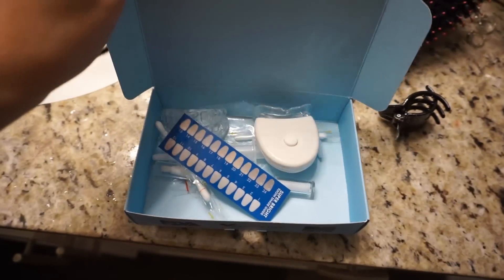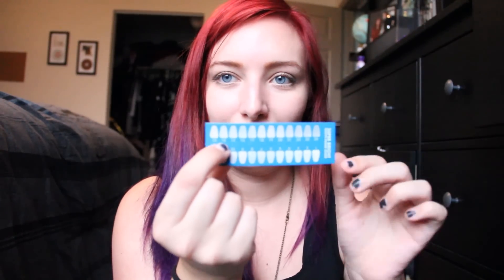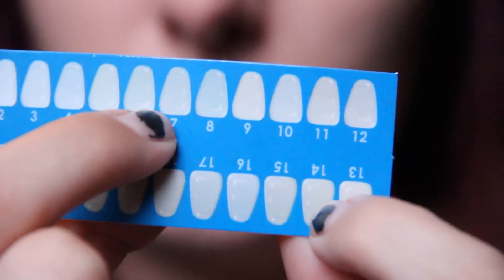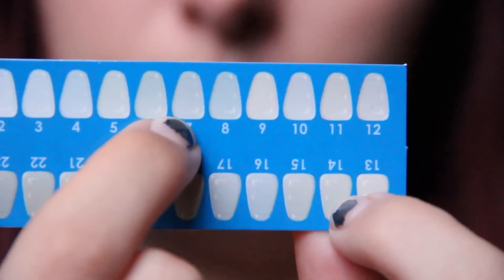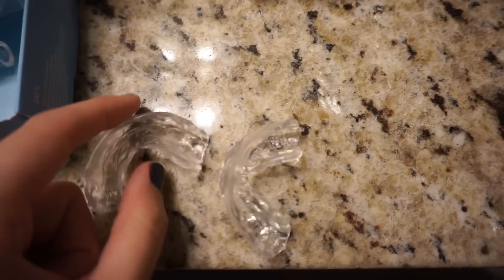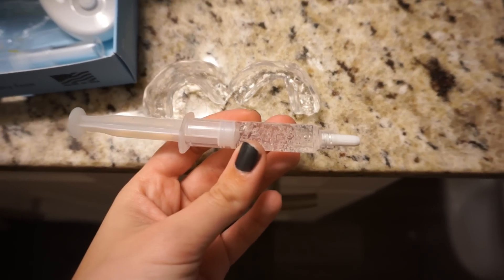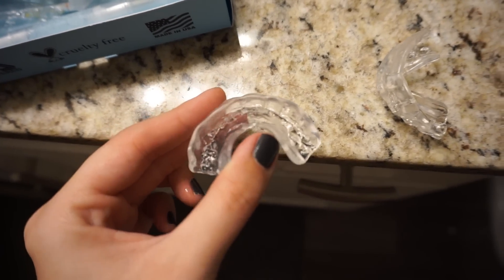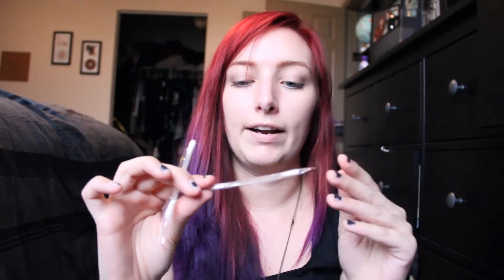ARE MY TEETH WHITER YET?!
╔═ϟ 9¾ ╗

S H O P M Y C L O S E T
M Y F A N D O M S T O R E
SEND ME THINGS:

33355